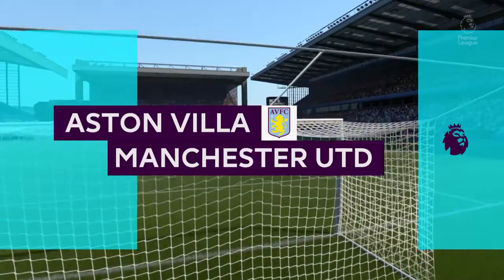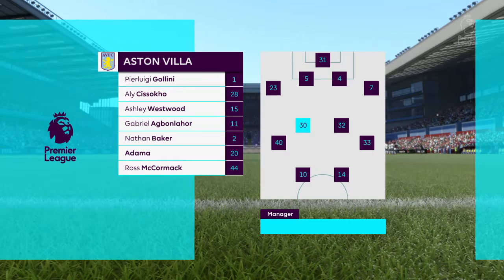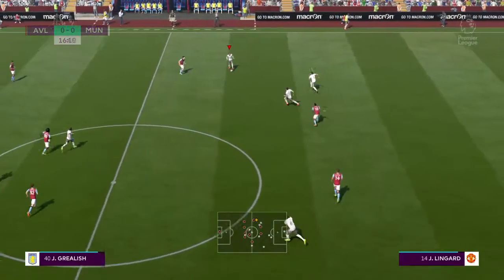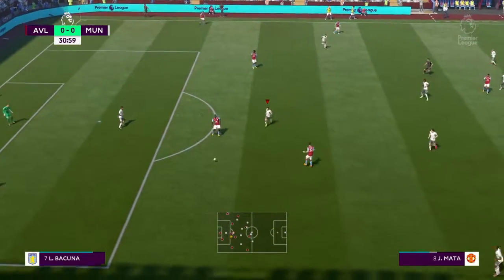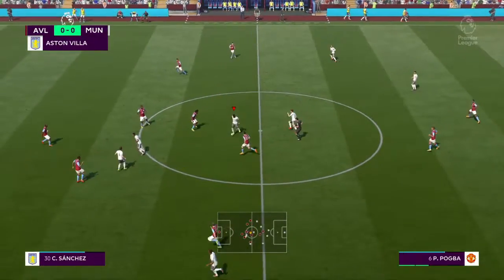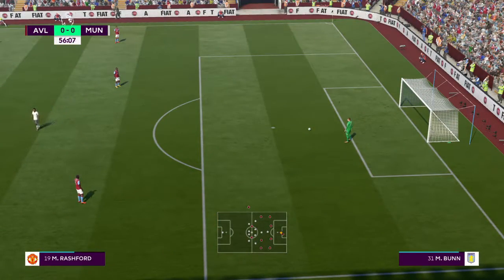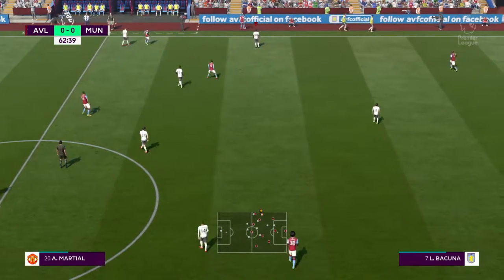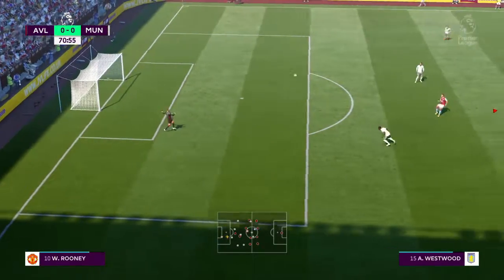FIFA 17: Aston Villa vs Man Utd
FIFA 17